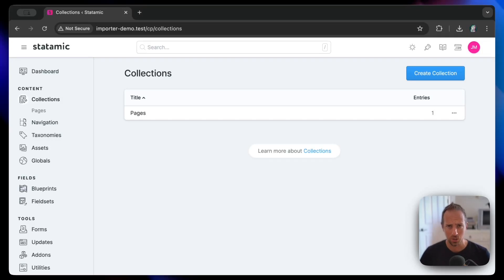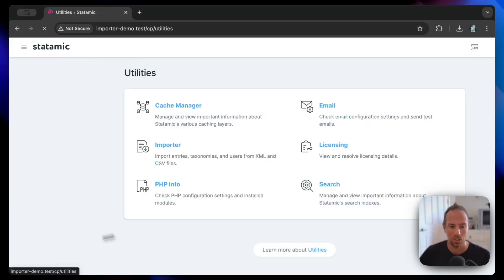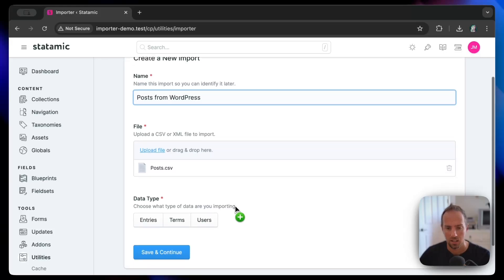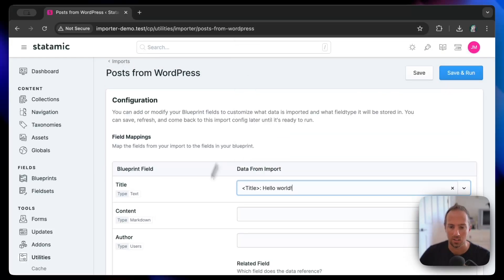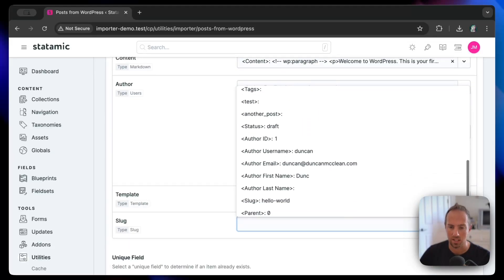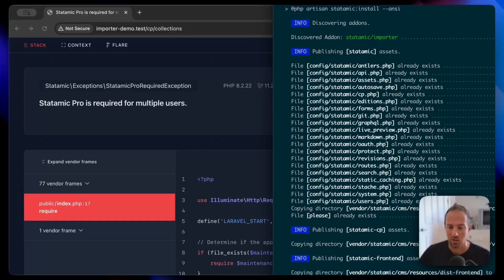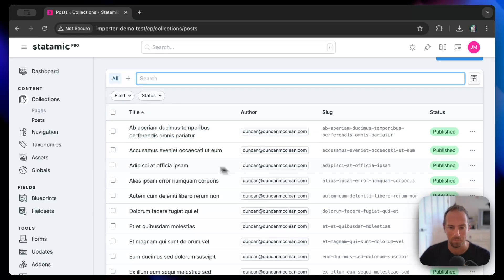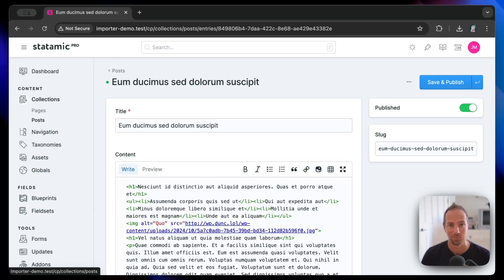New Statamic Importer in ACTION!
It lets you import content and data from XML or CSV with support for WordPress + Gutenberg Blocks.